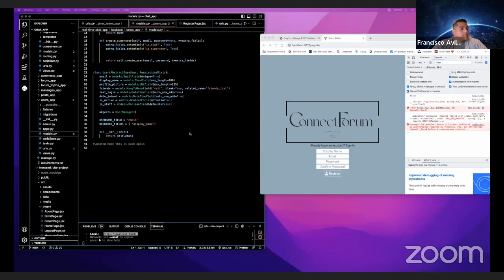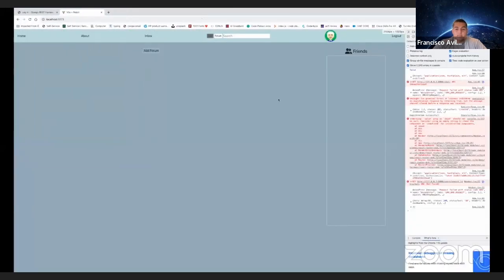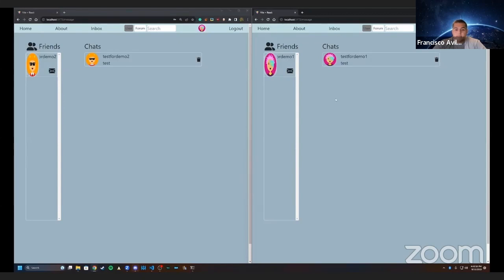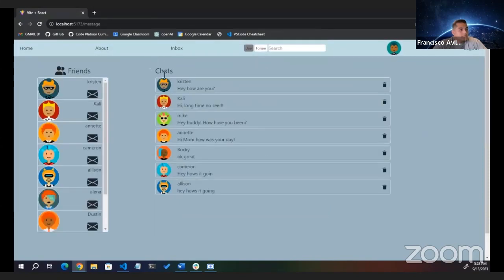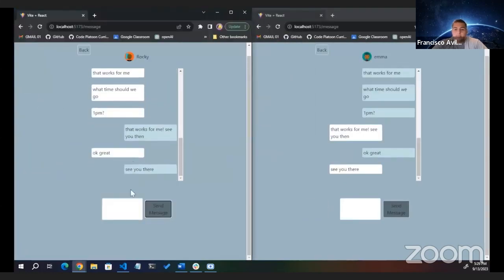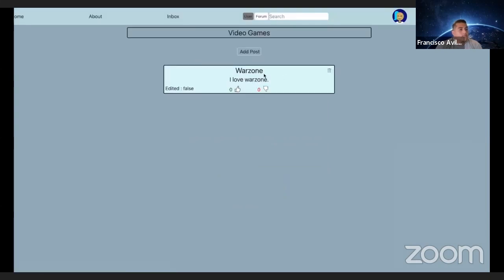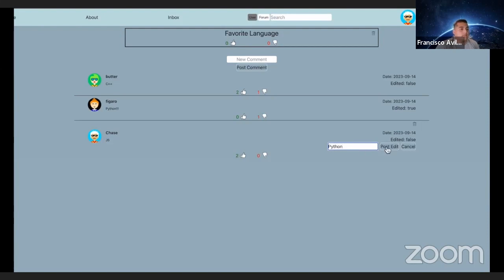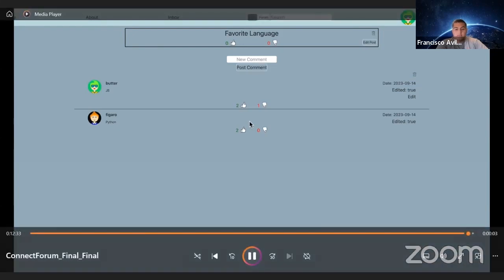Uniform Platoon Group Projects - ConnectForum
ConnectForum is a full-stack web application with real-time chat through Channel Layers with Redis. ConnectForum allows users to connect live through different instances in the app’s common interest chat rooms.

A Navy Veteran, two Army Veterans, and three Marine Corps Veterans developed ConnectForum. The Veteran software engineering graduates used JavaScript on React and the WebSocket API on the front end. The front-end code makes calls to the back end, featuring Python through Django Framework. The team hosted their data in a PostgreSQL database.